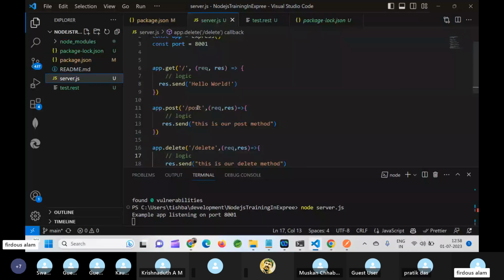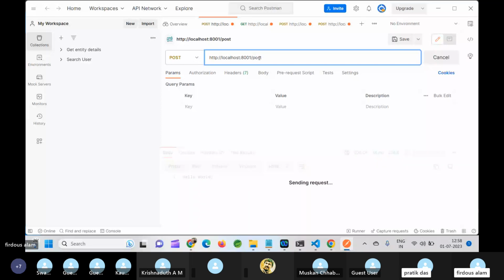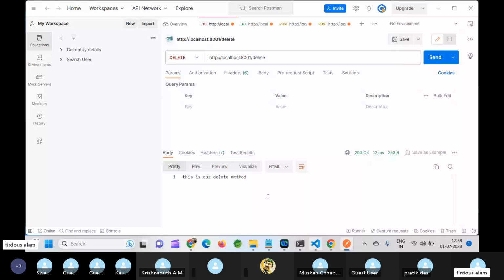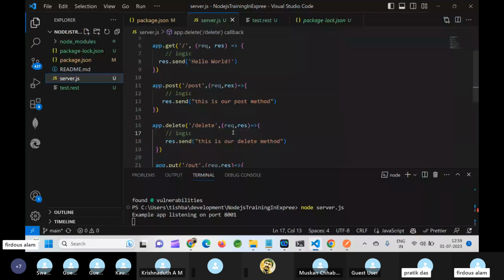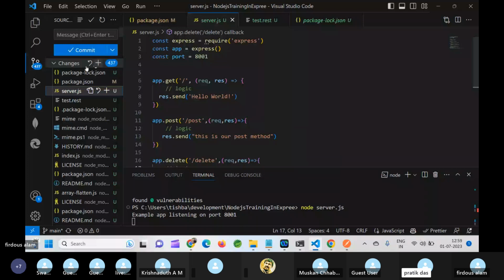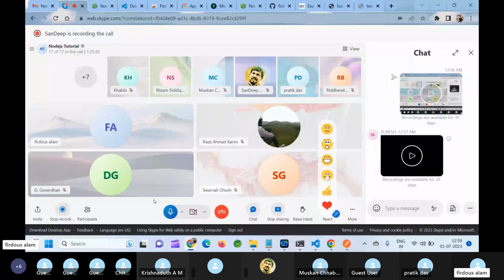Class 4 free nodejs bootcamp training | Wrap- up question answer on Nodejs | Backend Nodejs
1st July 2023 free nodejs bootcamp training session part 4

Nodejs Mongodb Connection Nodejs Hindi Tutorial Part 5 Connect Mongodb database using Node JS with express and mongoose
How to connect local mongodb compass database with node js using express and mongoose packages is shown
How to Connect Mongodb with nodejs using Mongodb Atlas i.e CloudComputing